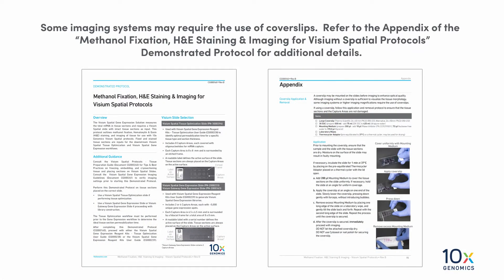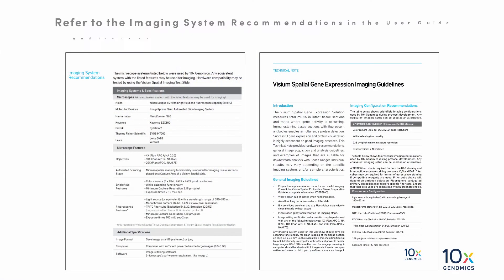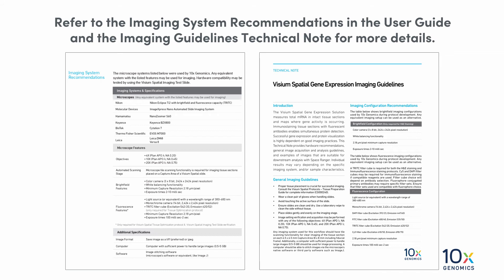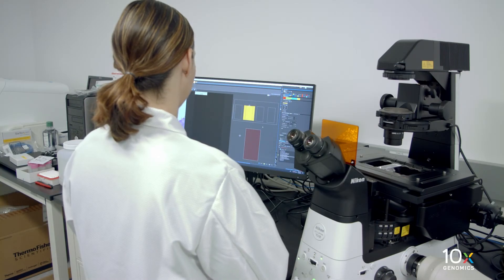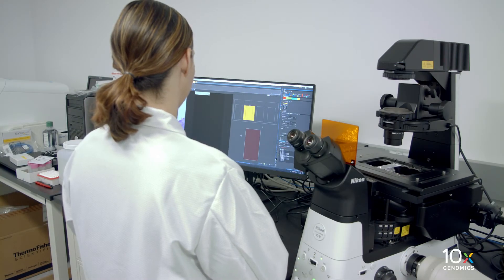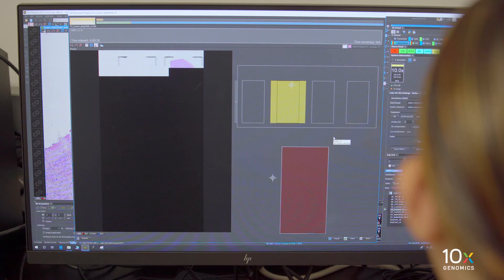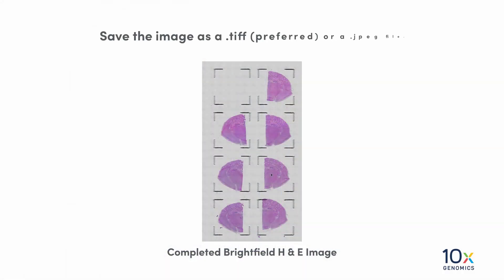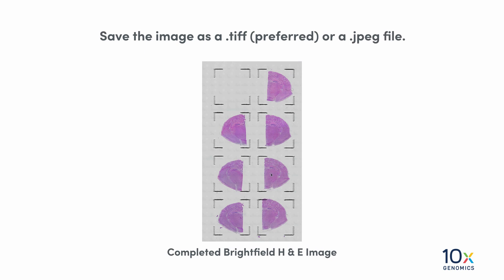Visium Tissue Optimization Protocol | Tissue Brightfield Imaging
Image your tissue using brightfield settings after tissue fixation and staining has been completed. This video provides an overview of the brightfield imaging steps, including slide placement, image refinements, and system recommendations. Next step: Slide Cassette Assembly.

Note: some imaging systems may require the use of coverslips. In this case, please refer to the Coverslip Application and Removal video for additional information before imaging.